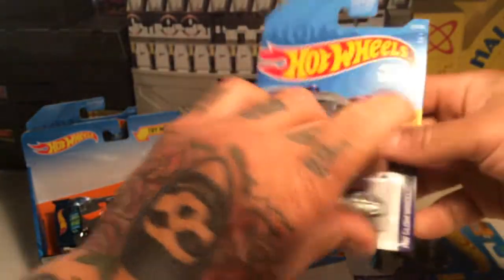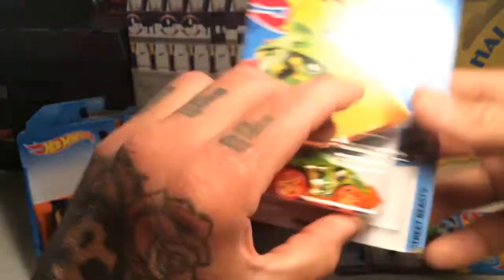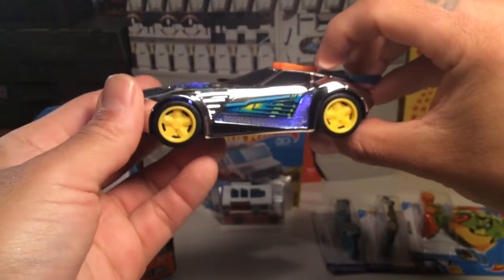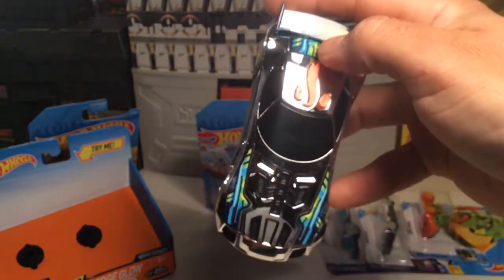Hot Wheels 50th Anniversary PickUps & Nerve Hammer Edge Glow Cruiser